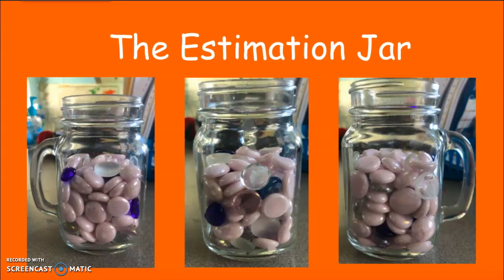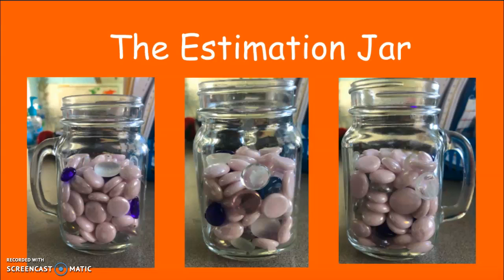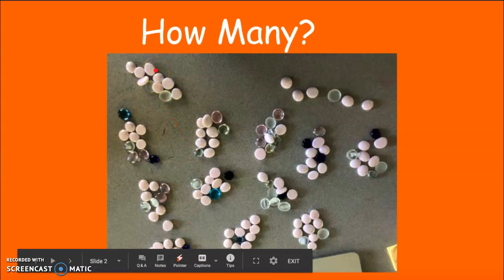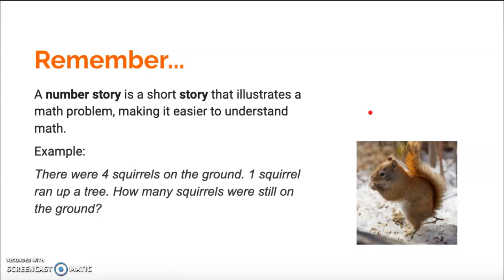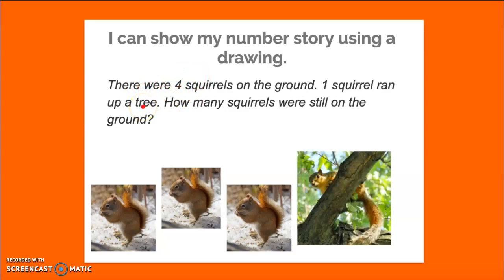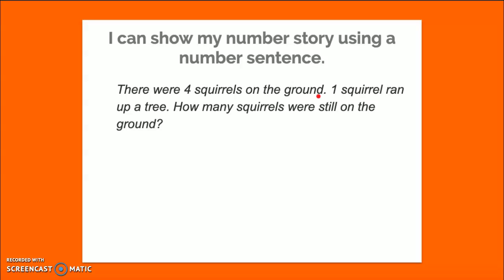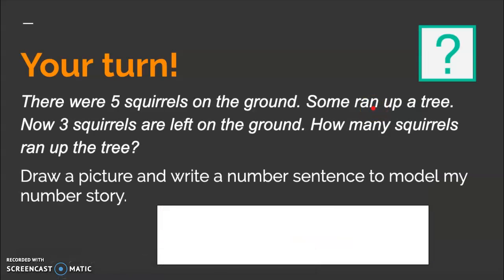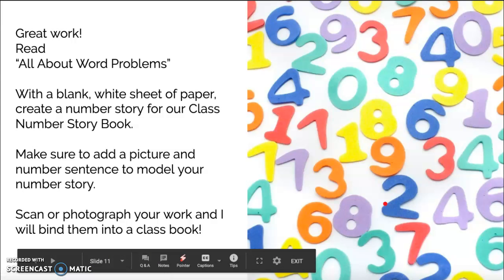Creating Number Stories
This is made for my students.